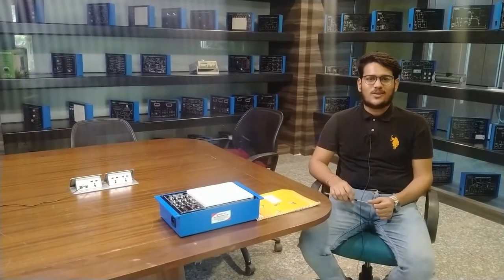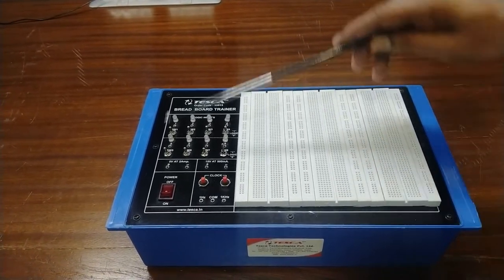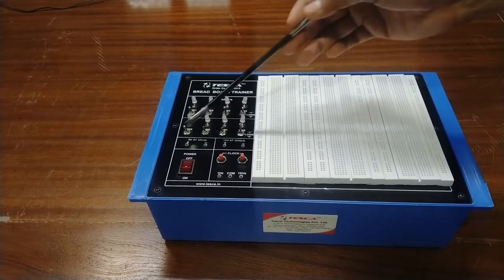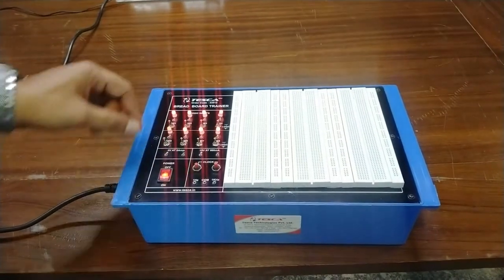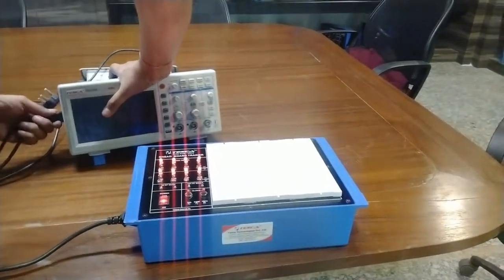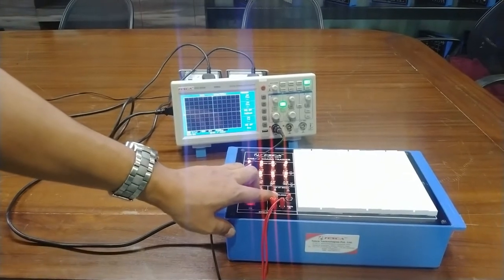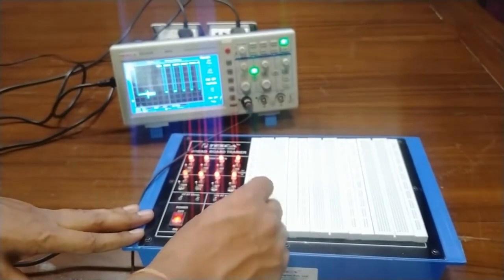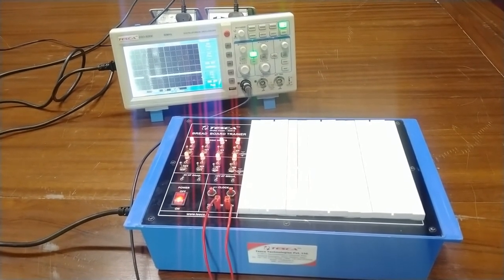Bread Board Trainer || Tesca 33513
In this Video We Described about Bread Board Trainer.